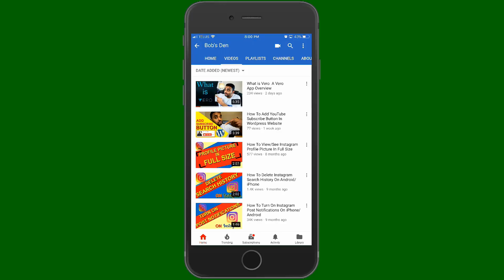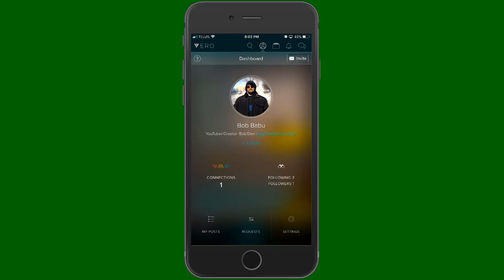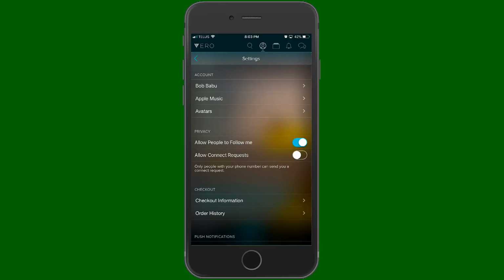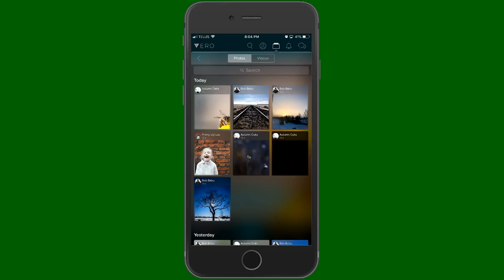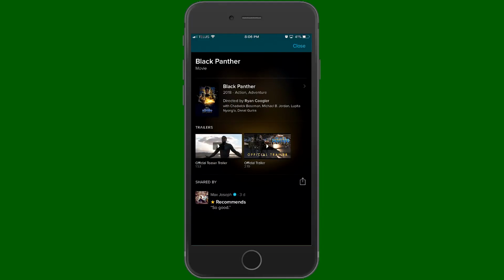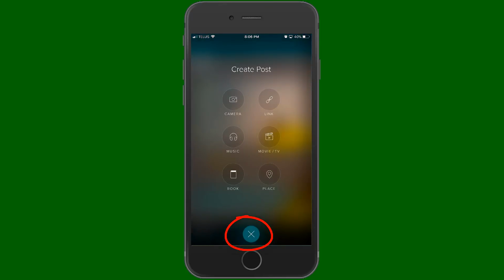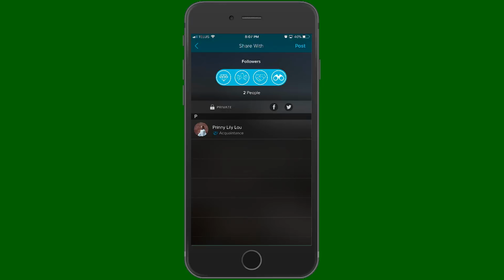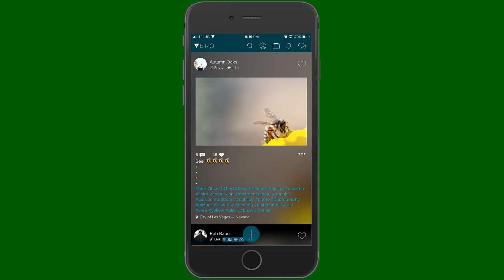How To Use VERO App- A Vero App Review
Here is my video on how to use vero app. As with any other social media platforms, it is pretty straight forward with Vero as well. It might get a little getting used to since Vero has introduced couple new feature to the Vero app.

When the Vero app first came out, because of the overload on their servers a lot of us had hard time getting around inside the app itself. People got confused on hot to use Vero app, not because it was hard to figure out but due to the server crashes.

I hope this video helps you in clearing some confusions on how to use Vero app.
Also, follow me on Vero as well.